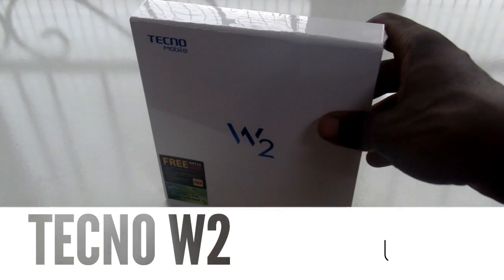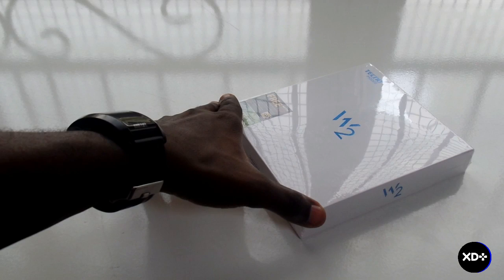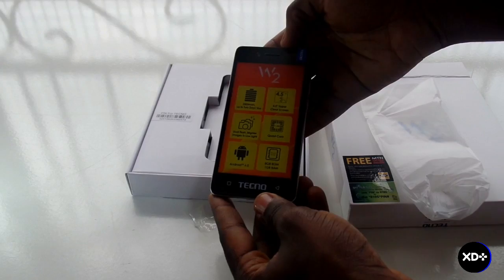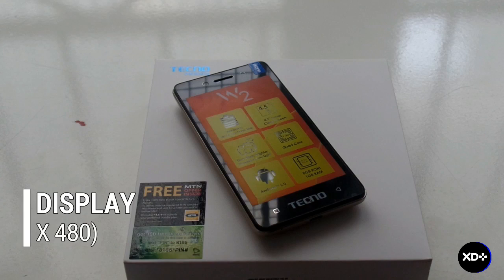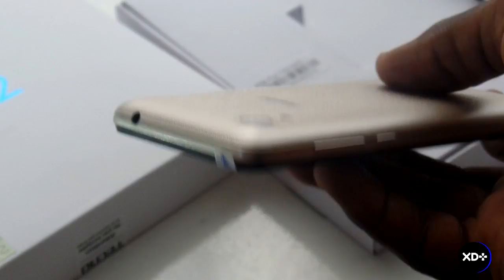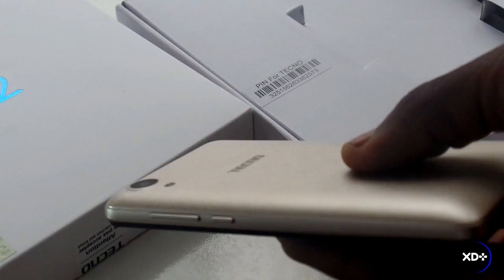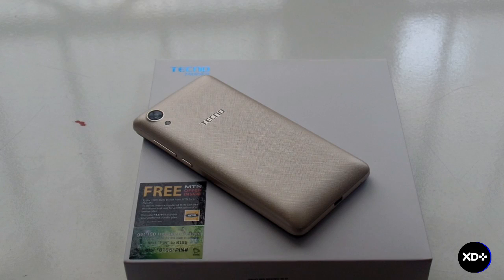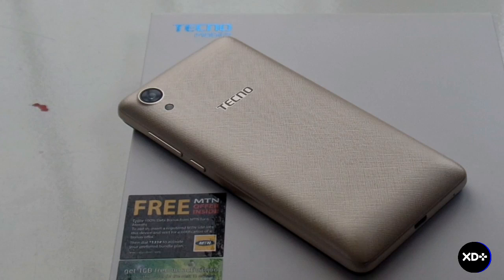Tecno W2 Unboxing & Hands on Impressions